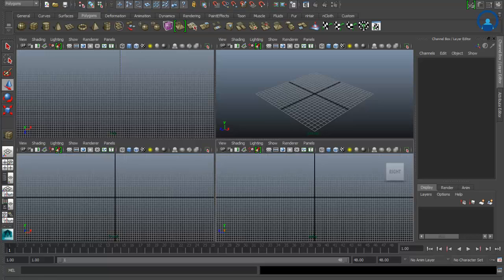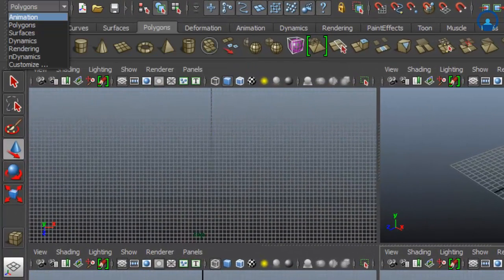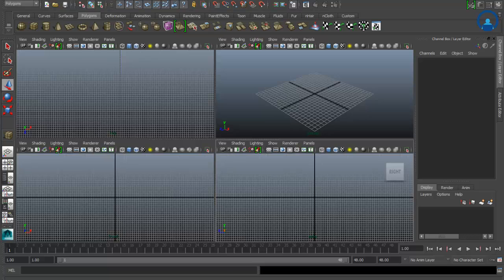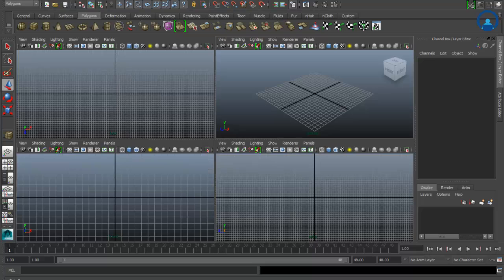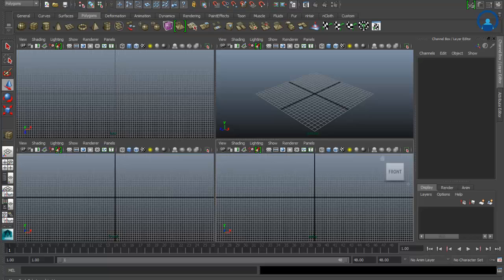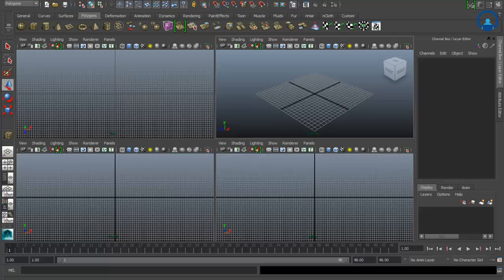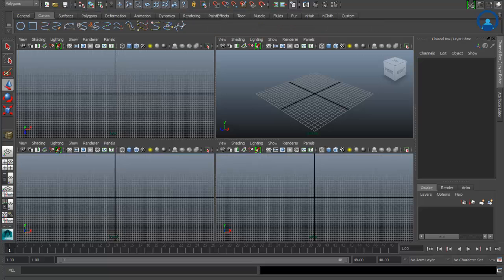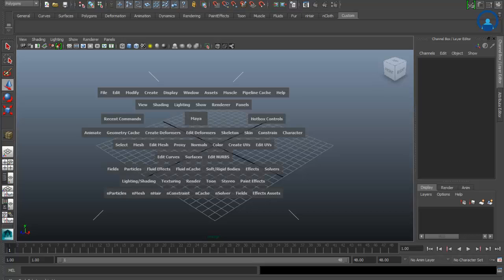Autodesk Maya 2014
Learn the fundamentals of 3D computer animation, modeling, and rendering with Autodesk Maya 2014. This video provides an in-depth look at the features and capabilities of Maya 2014, including its user interface, modeling tools, and animation techniques. Whether you're a beginner or an experienced artist, this video will help you get started with Maya 2014 and improve your skills in 3D animation and visual effects. Discover how to create complex models, animate characters, and render high-quality images using Maya 2014. This video is perfect for students, professionals, and anyone interested in 3D animation and visual effects. Get started with Autodesk Maya 2014 today and take your animation skills to the next level.